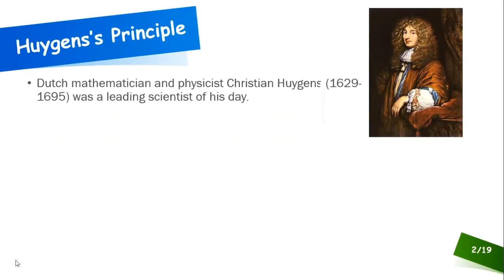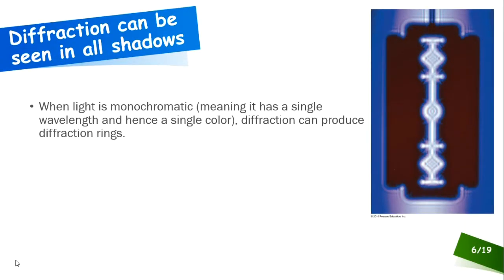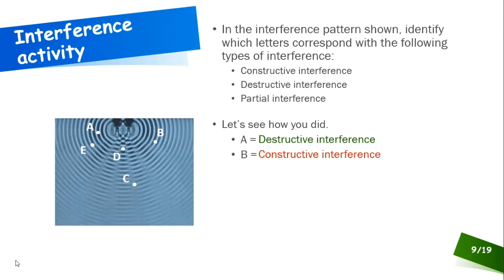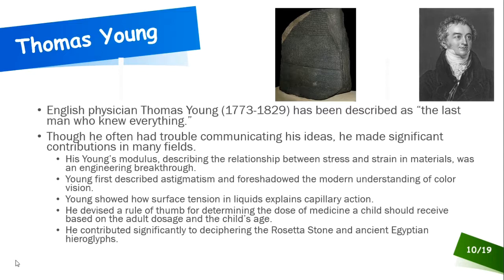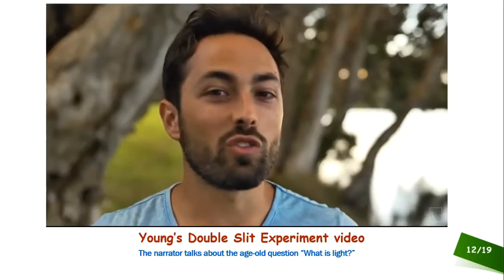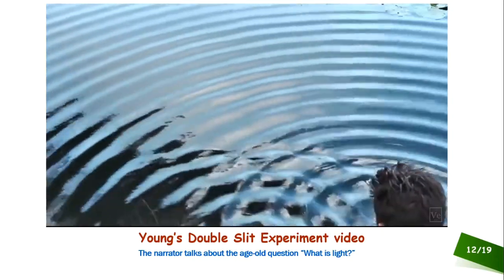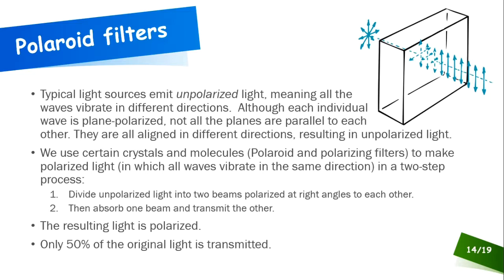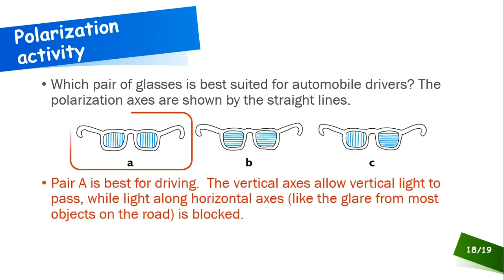PHYS 100 Lecture 25 Ch 29